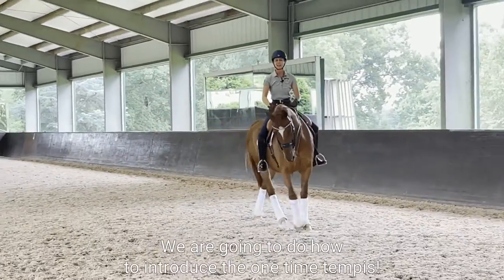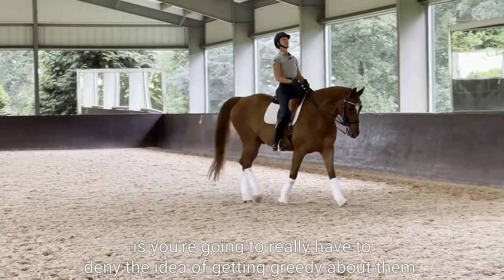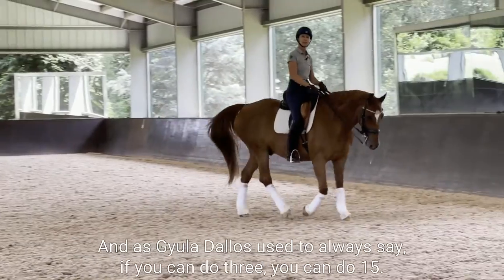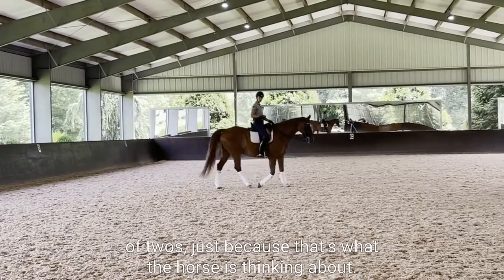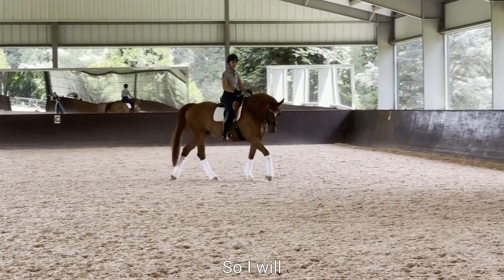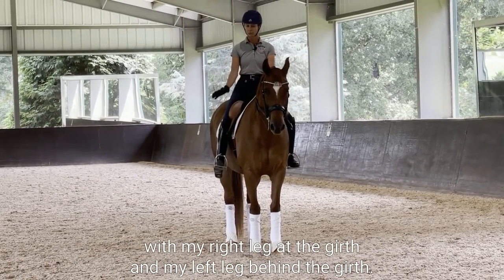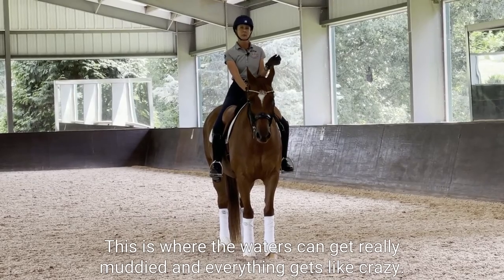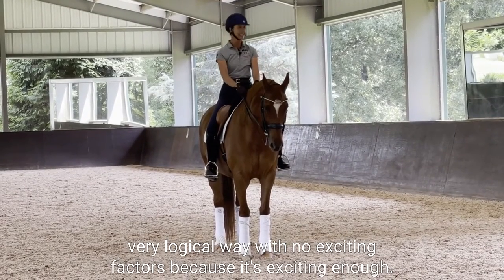Introducing the One Time Tempis with Derby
ENJOY THIS 3 MINUTE SNEAK PEEK OF
Introducing One-Time Tempis with Derby

The full version of this video will be released Monday January 3rd, in TeamTateAcademy.com

OR purchase Team Tate Fundamentals and get started today!

Another video made by popular demand!  This week, JJ and Derby show us how to teach and ride the 1-tempis.  In this fail-proof method, JJ explains how remaining calm and logical (even when we are SO excited!) is the key to helping the horse learn to "skip."

It can sometimes feel like starting with the single flying change all over again, so patience and timing are key, as well as a reliable and adjustable canter with a good understanding of the 2-time changes.